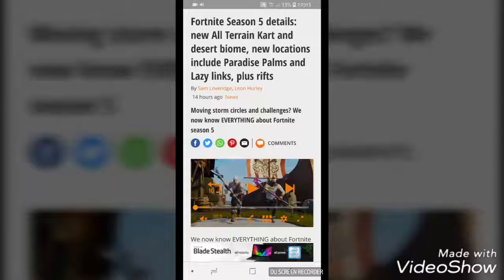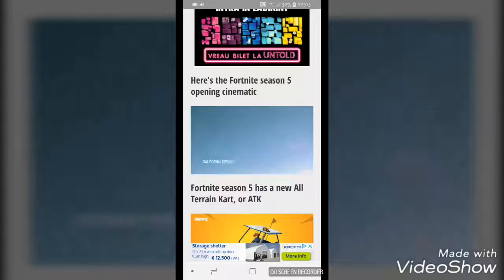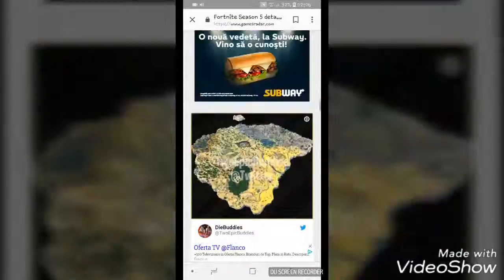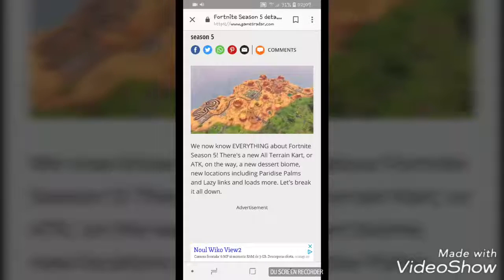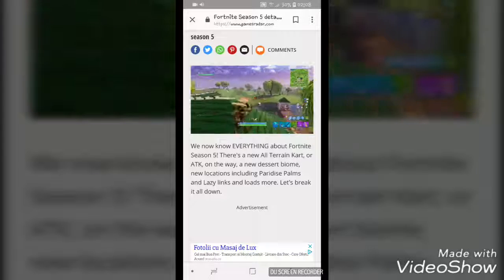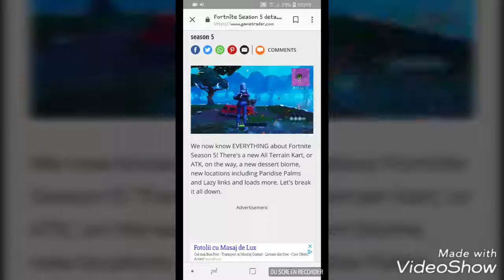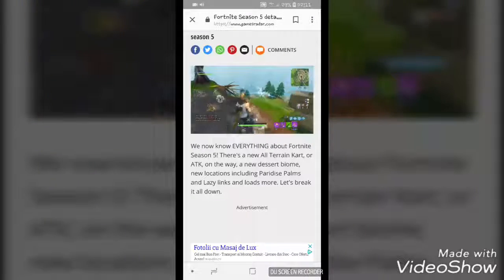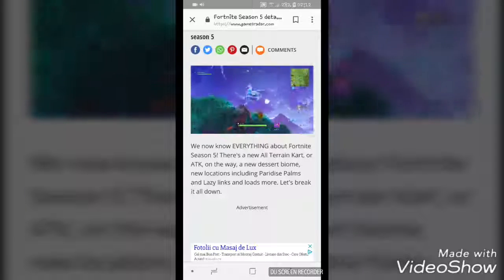SEASON 5 PATCH NOTES AND INCREDIBLE NEW UPDATE!!!